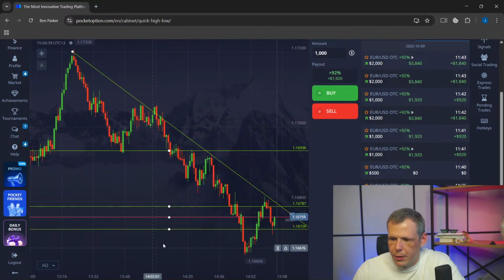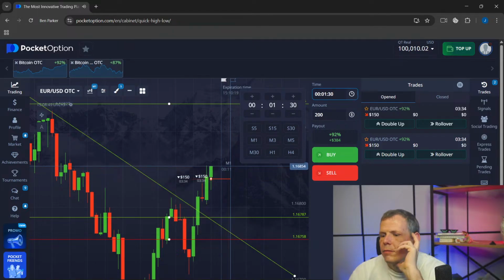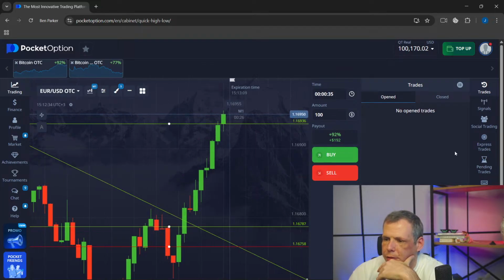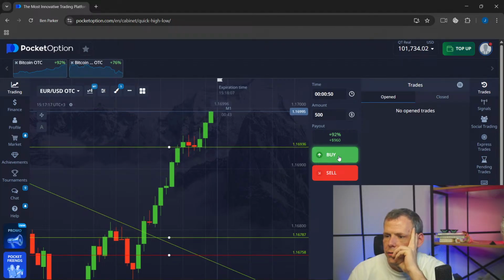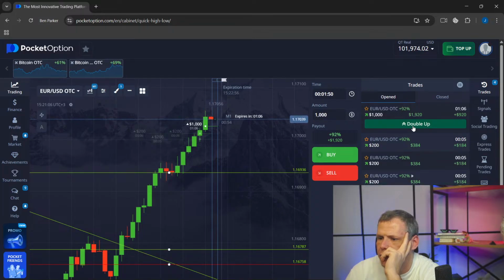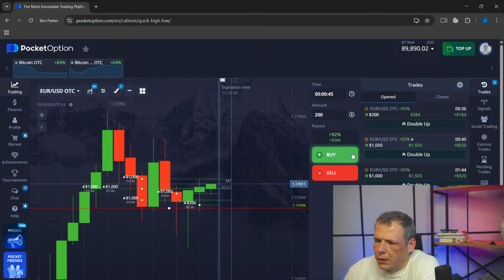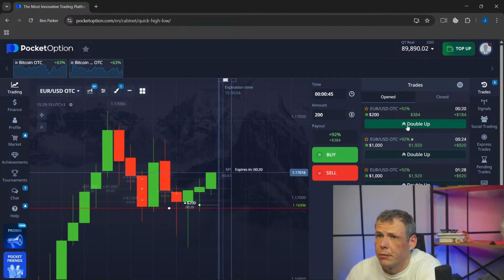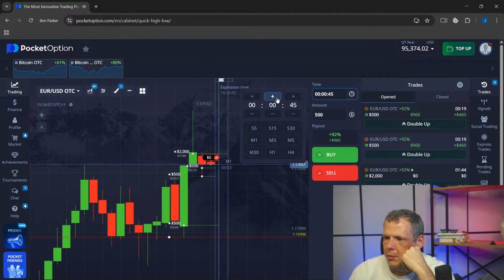LIVE TRADING 10.10.2025